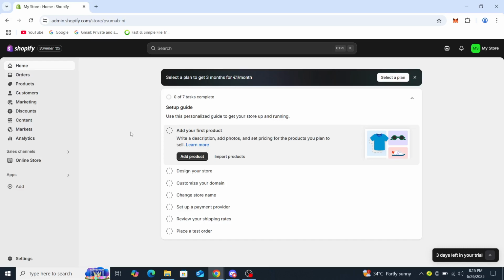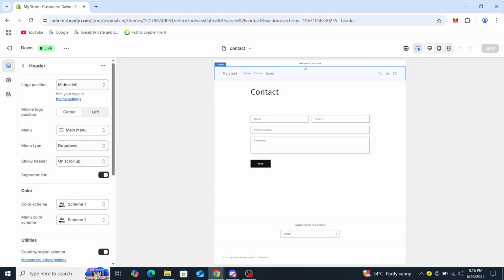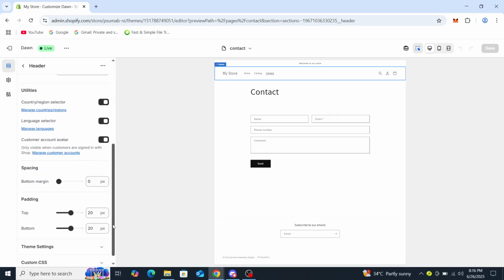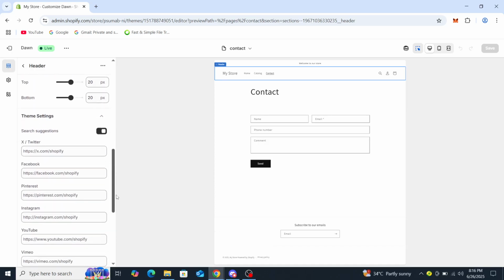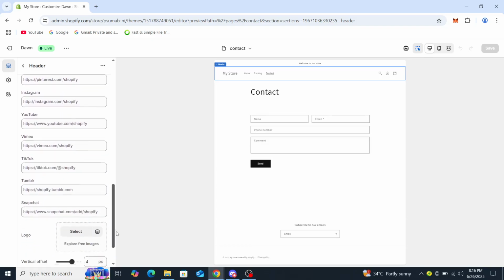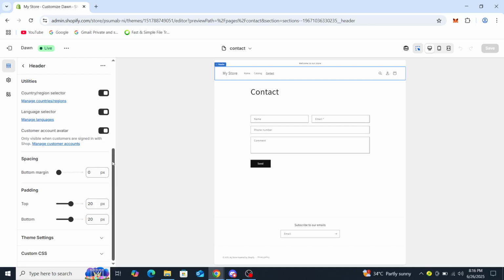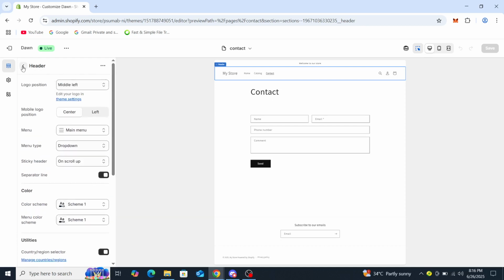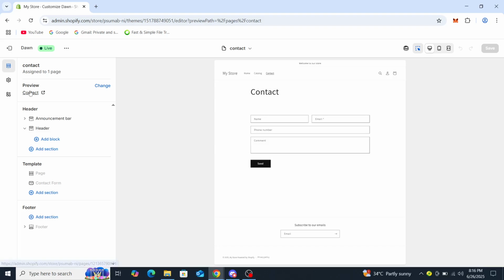How To Edit Shopify Header (Quick Tutorial)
In this video I will show you How To Edit Shopify Header. It would be good if you watch the video until the end so that you don't miss important steps.